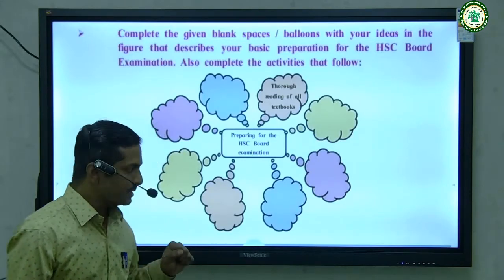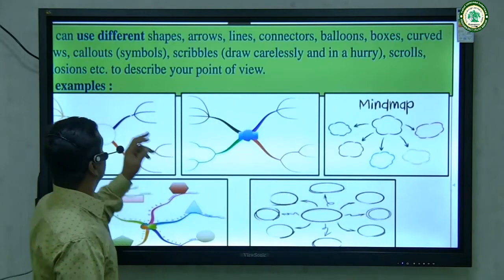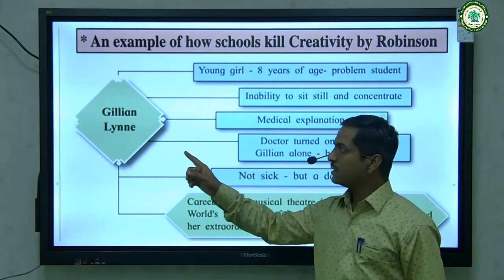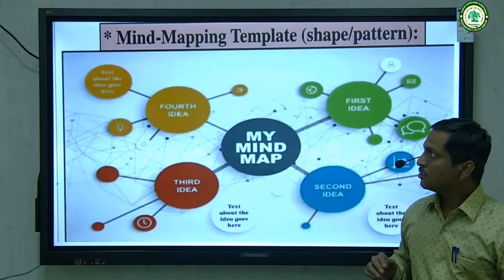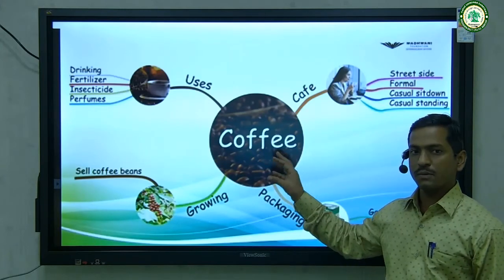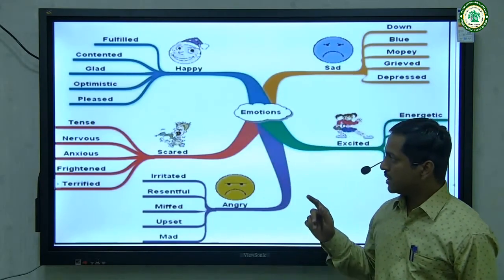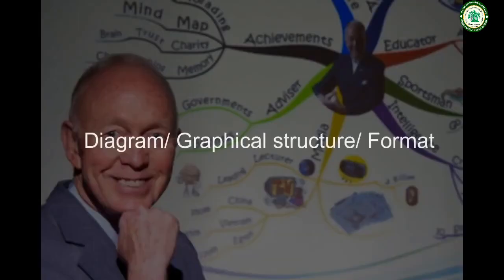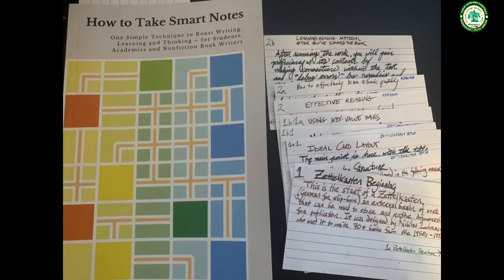HSC|| English || Mind Mapping || PROF.ZAGADE M.R.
ANNASAHEB AWATE COLLEGE, MANCHAR
VIRTUAL CLASSROOM